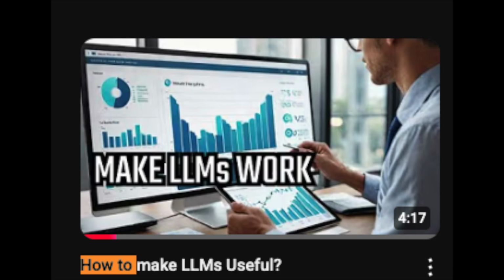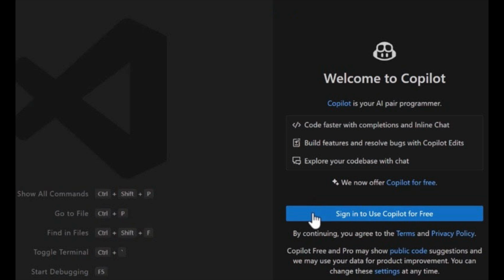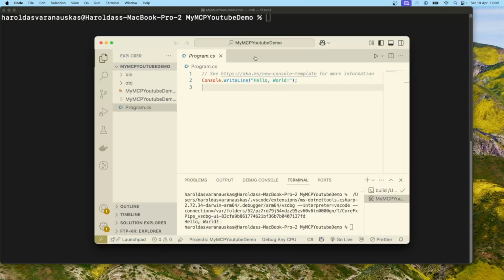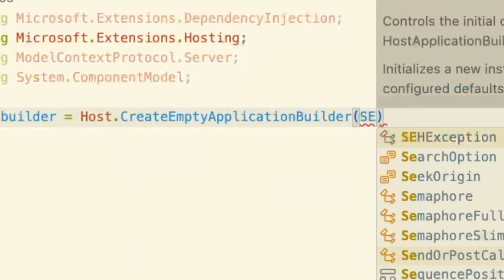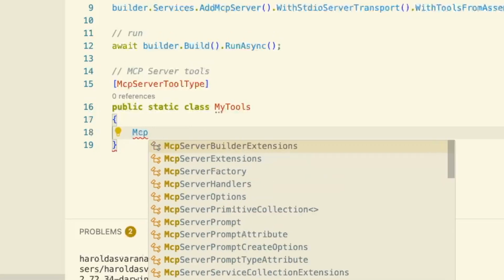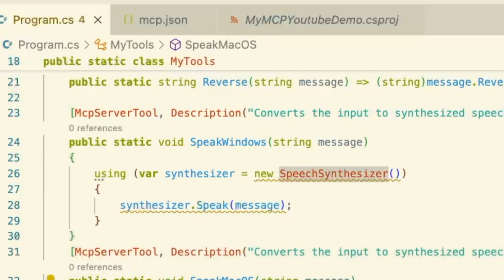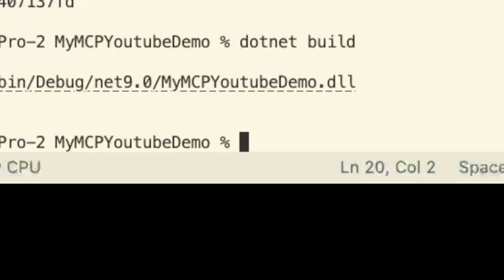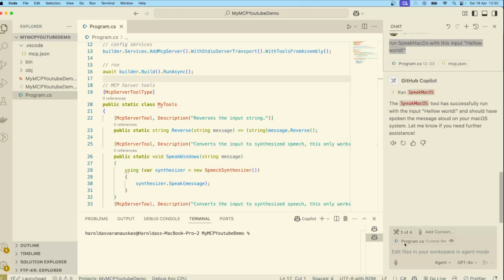how to build MCP servers in C#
C# MCP SDK